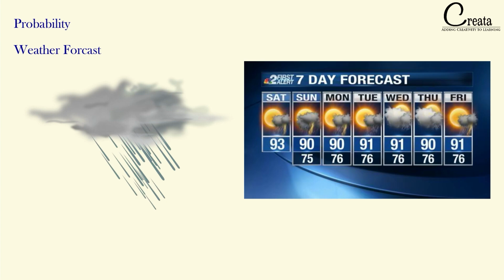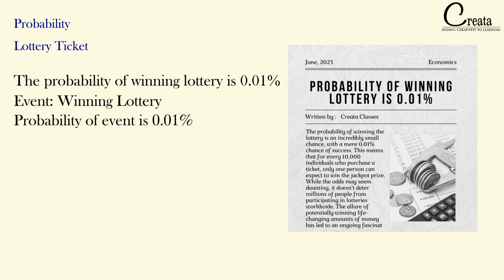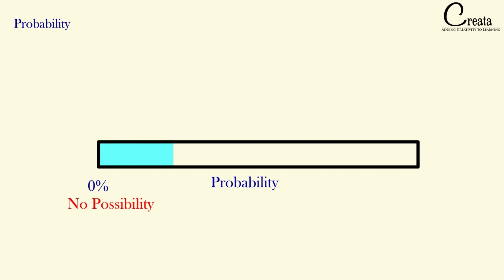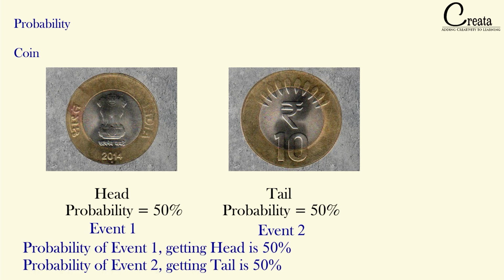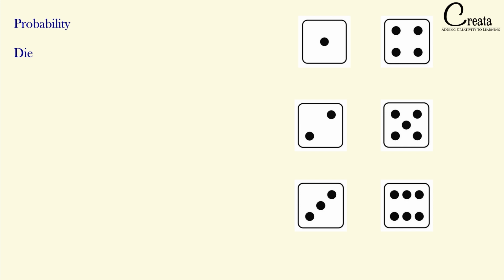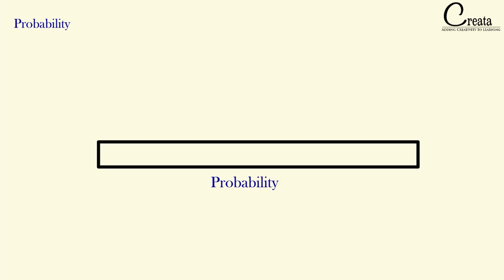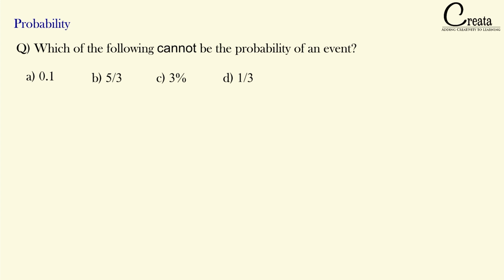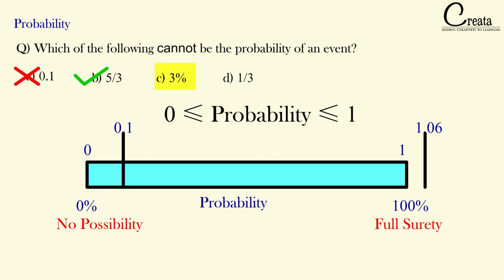CLASS 10TH PROBABILITY | Introduction of Probability | Probability Series | CREATA CLASSES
This is the 1st lecture of probability series for class 10th math students, which is chapter 14 in NCERT.

This probability series is especially for class 10th maths students but can be used to learn about probability for any exam.